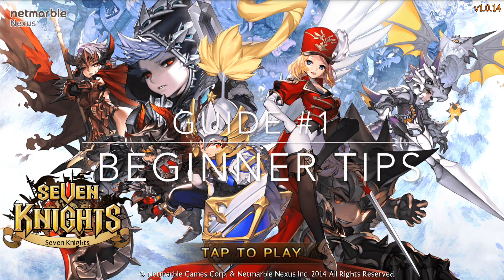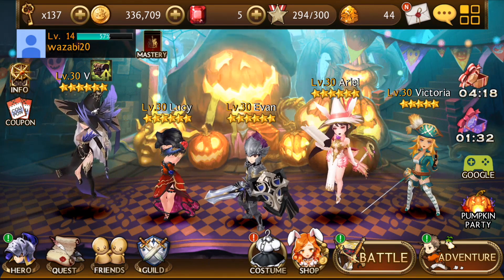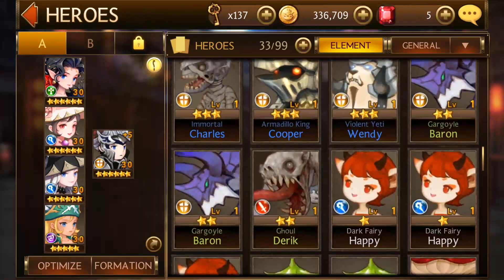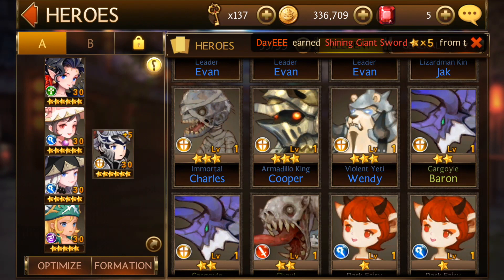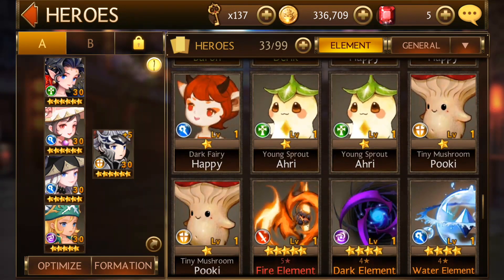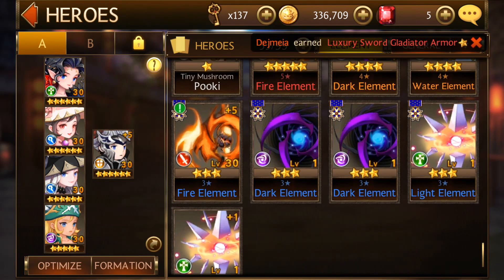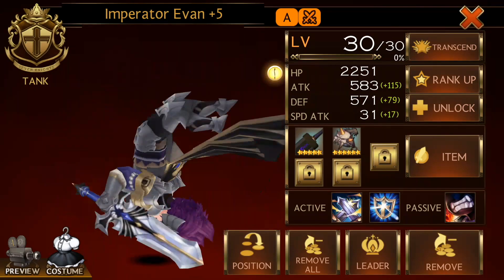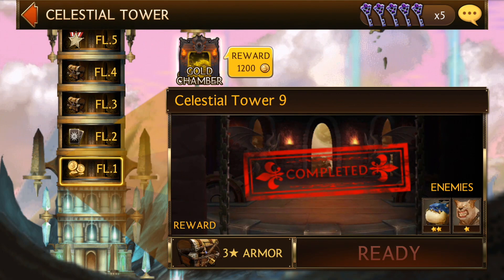Seven Knights Guide #1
In this video I explain how things work and how to progress